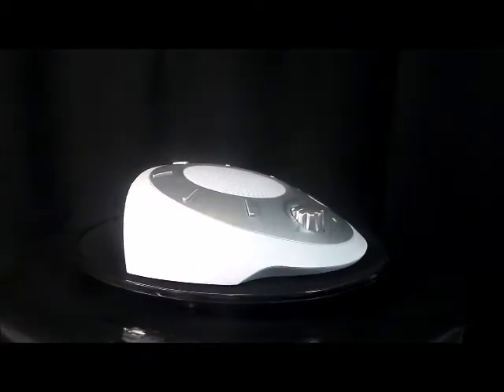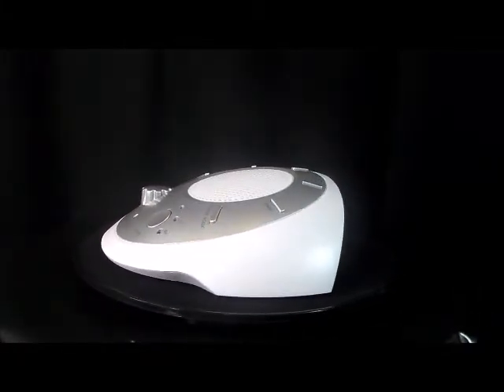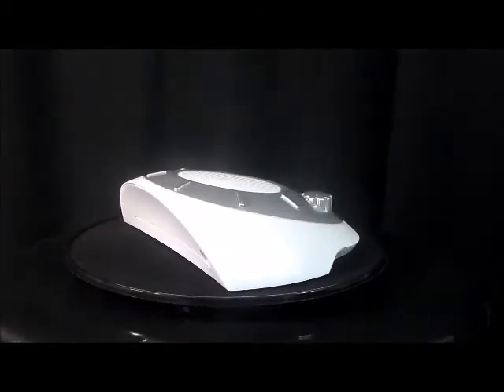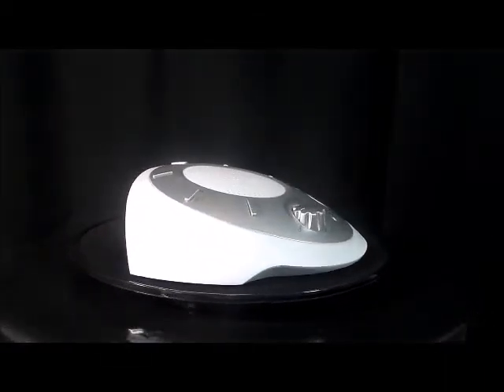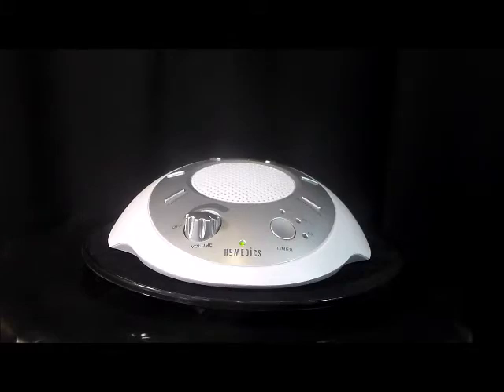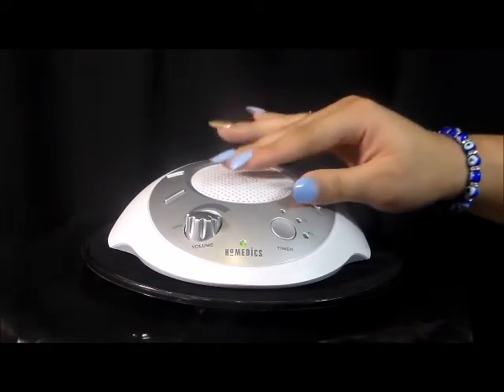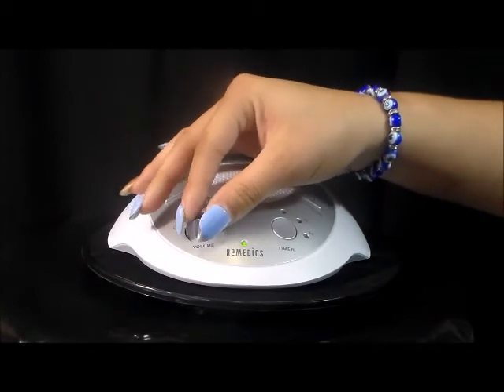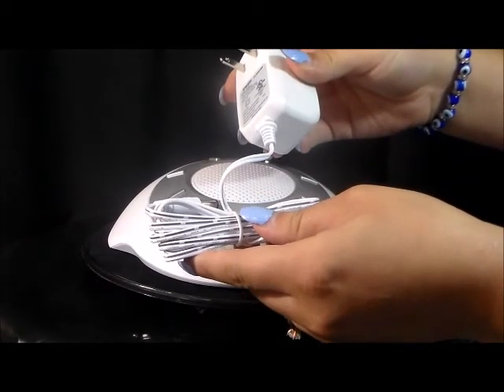Homedics Sound Spa Soothing Sounds Relaxation and Sleep Machine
The Homedics SoundSpa allows you to form a serene sleep atmosphere, helping you to fall asleep faster and wake up totally rested. Fitted with 6 soothing, natural sounds, the SoundSpa permits you select your choice of white noise, thunder, ocean, rain, summer night or brook. All giving you well deserved relaxation from your tough day. It also works great in a nursery providing rhythmic to comfort infants and small children.

HoMedics Sound Spa Soothing Sounds Relaxation Machine Full Product Description

Natural sounds help you relax while you read, work, study or sleep
Six digitally recorded, calming sounds:
White Noise
Thunder
Ocean
Rain
Summer Night
Brook
15, 30 or 60 minute auto-off timer
Compact & lightweight for easy portability
Runs off of electric or batteries
AC Electric Adapter Is Included
Battery Operation Requires 4 ”AA” batteries (not included)
Approximate Dimensions: 6.5" x 6" x 2"
Approximate Weight: 8 oz.
Manufacturer’s Warranty: One Year